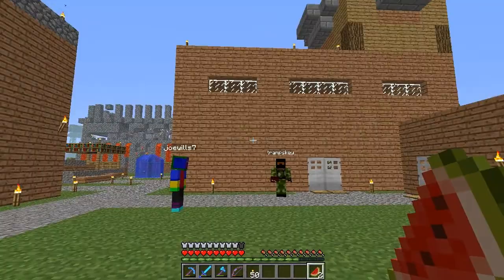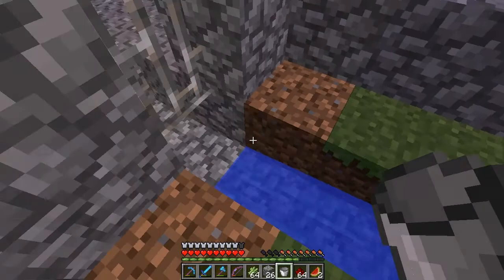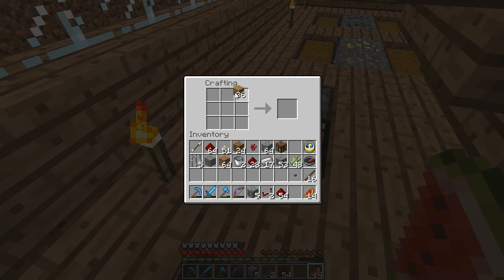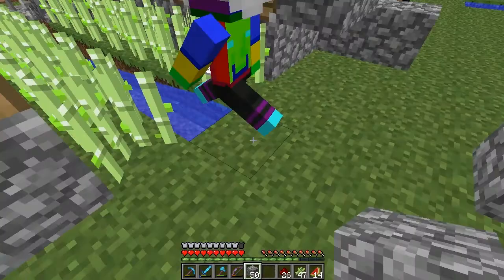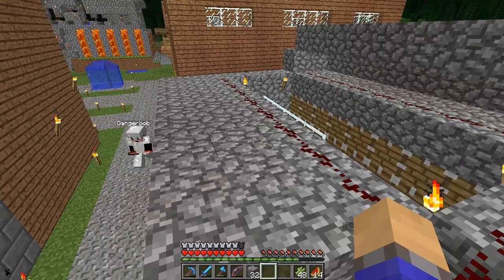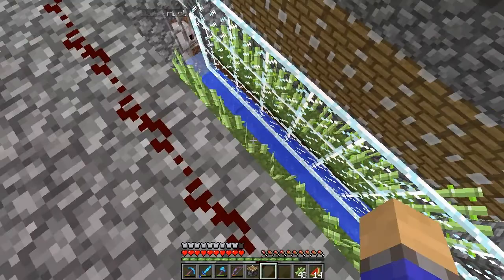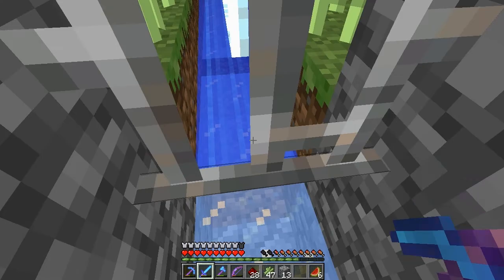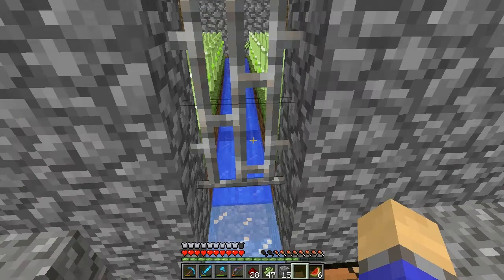Getting Automated Ep1 (Sugarcane Farm)